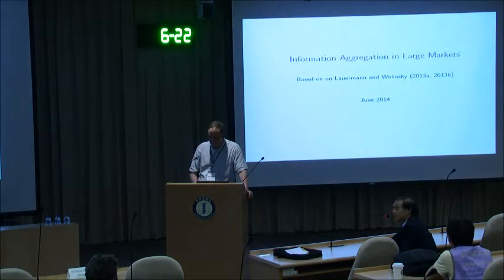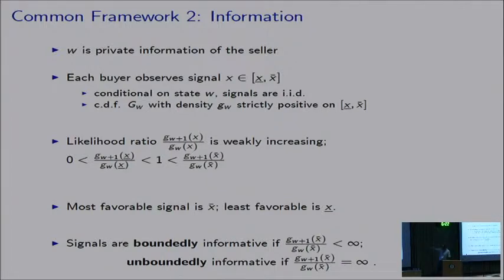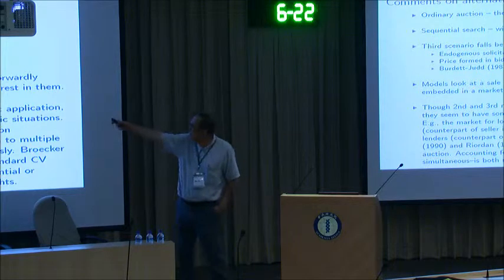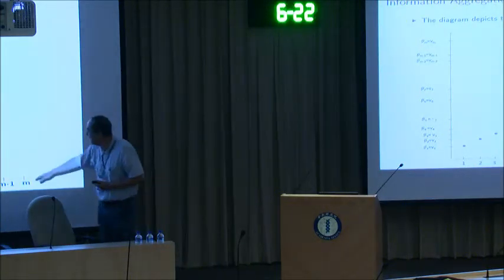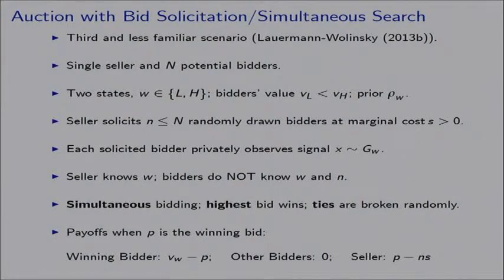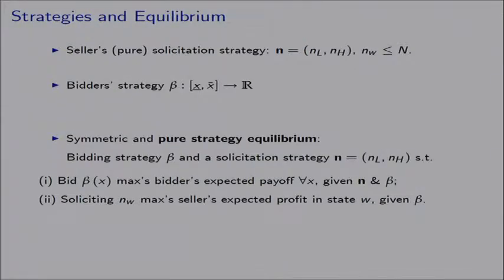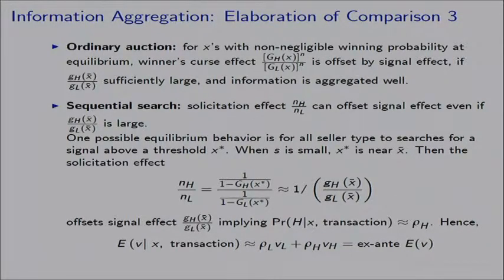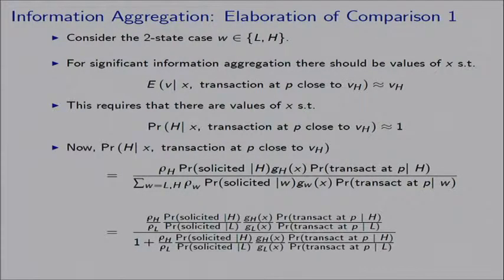AMES 2014 - Academia Sinica: Asher Wolinsky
Speaker: Professor Asher Wolinsky (Northwestern University)
Title: Information aggregation in large markets

Delivered at Academia Sinica, Taiwan